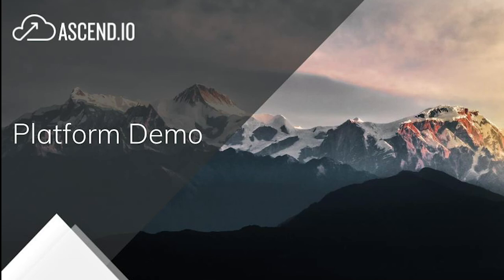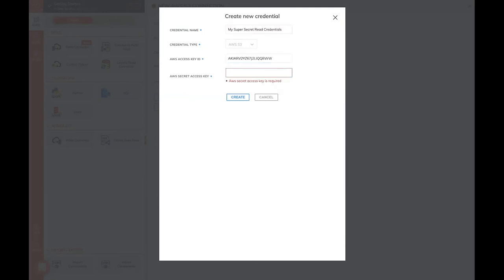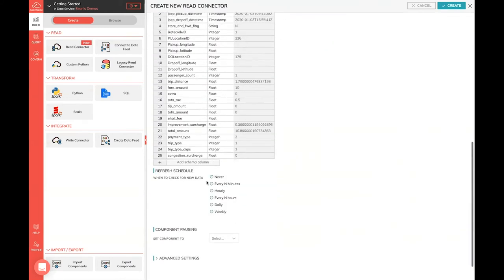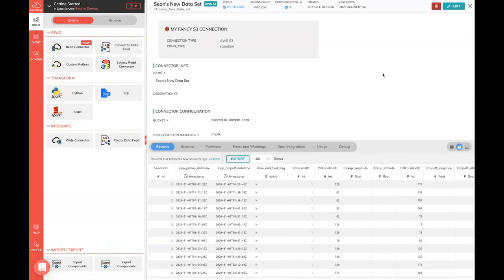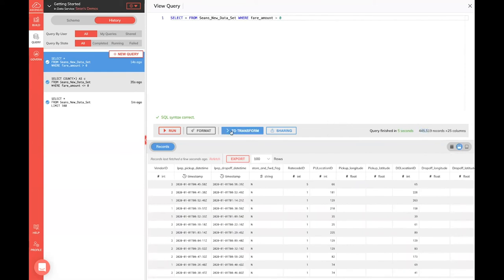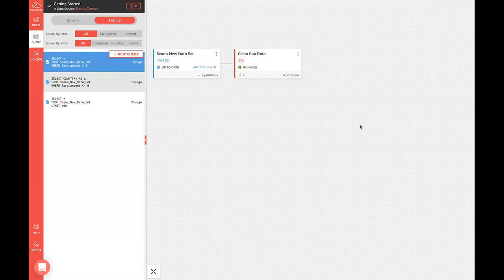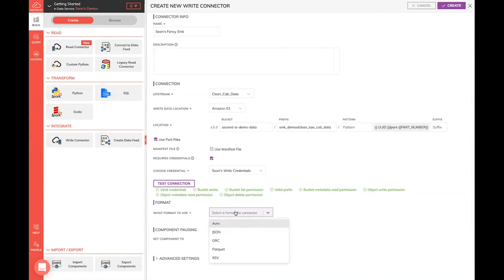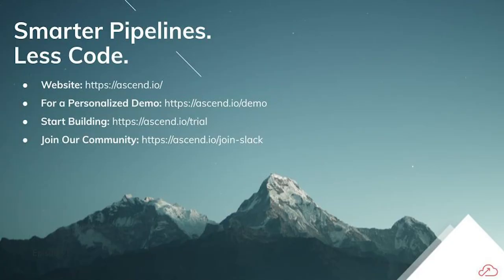How to: Getting Started With the Ascend Platform and Creating Your First Dataflow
A brief overview of the Ascend.io Unified Data Engineering Platform